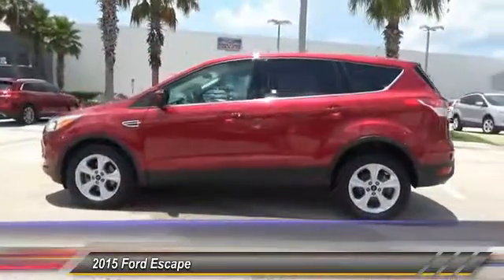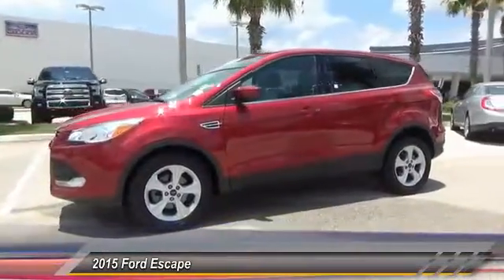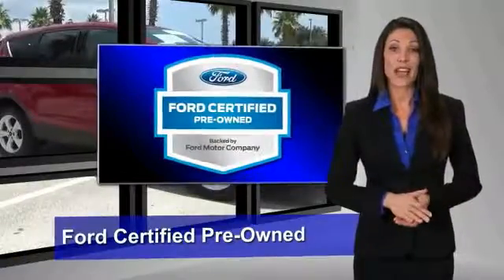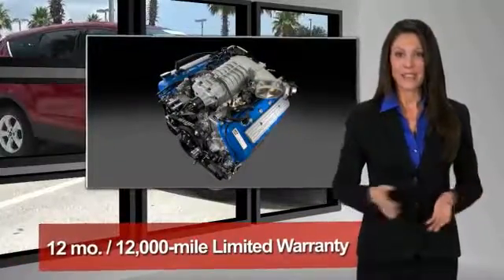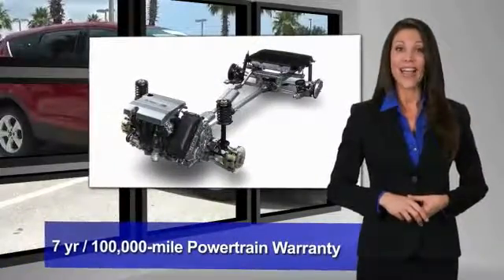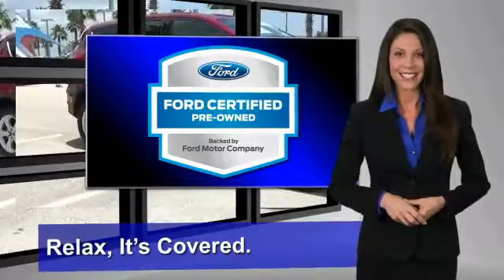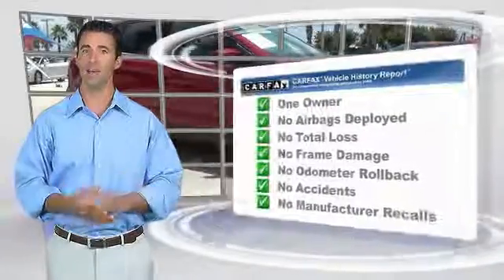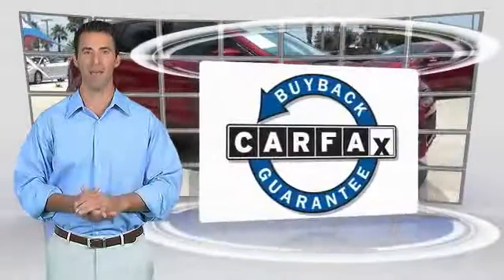2015 Ford Escape Daytona Beach FL DTG0507A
2015 Ford Escape SE

GaryYeomans Ford
1420 North Tomoka Farms Road

Looking for the right sport utility? Today could be your lucky day. With 20021 miles, this Ruby Red, 2015 Ford Escape equipped with Automatic transmission could be yours. Request more information and set up a test drive right away.